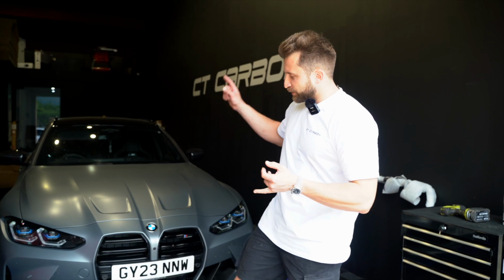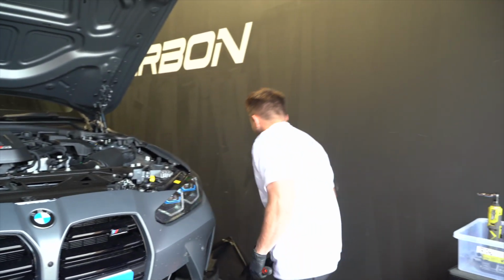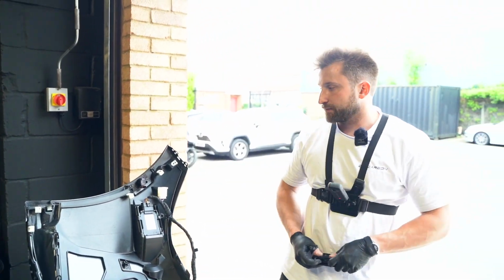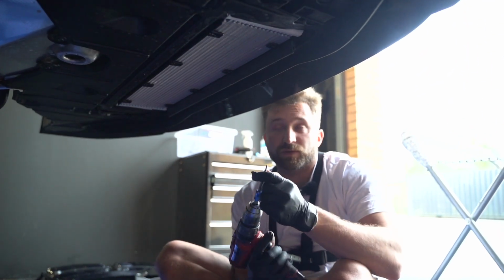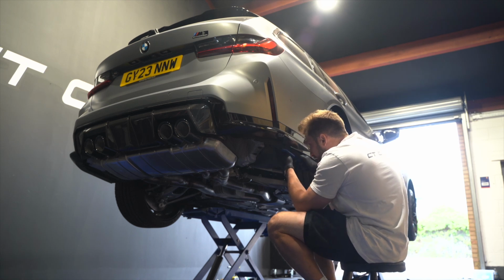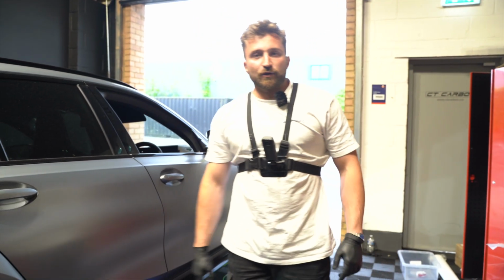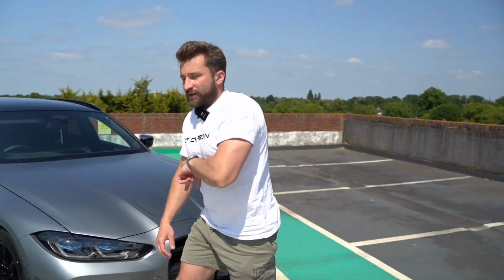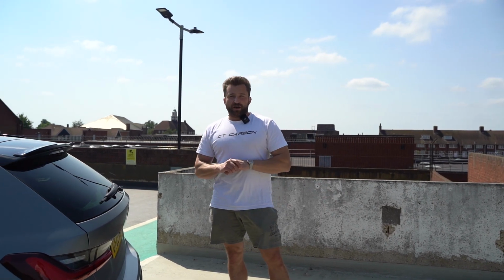CRAZY CARBON TRANSFORMATION ON THE BMW M3 G81 TOURING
In this video Andrey will show you how to fit our CT Design Carbon kit to the BMW G81.

0:00: Intro
1:00: Splitter/Grille
6:34: Front Bumper Canards
7:29: Rear Bumper Corners
7:59: Exhaust Tips
9:39: Side Skirts
10:13: Walk Around
13:48: Final Look Of The Car

High-End Automotive Styling Specialist - UK Based - Carbon Fibre & Gloss Black Styling